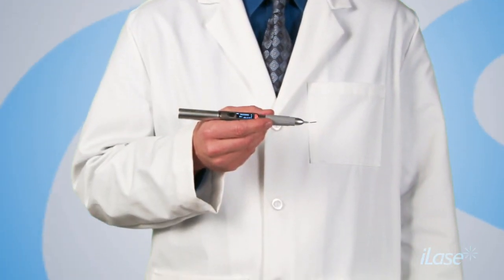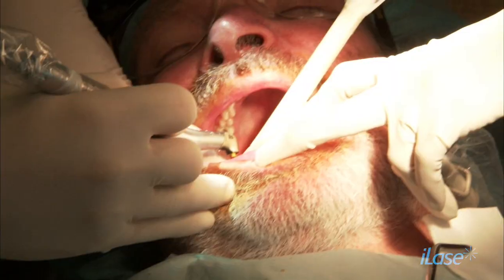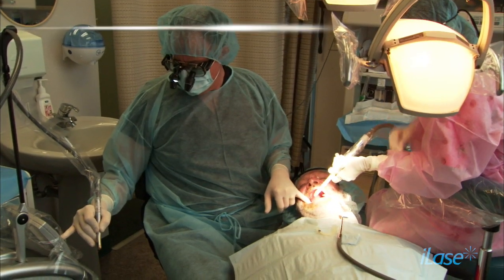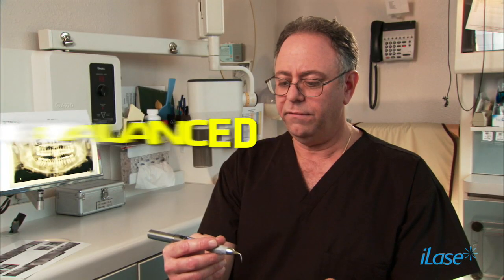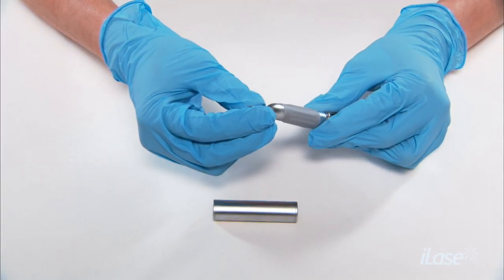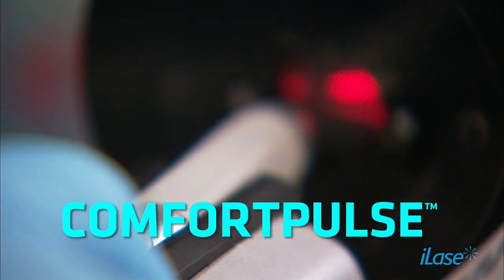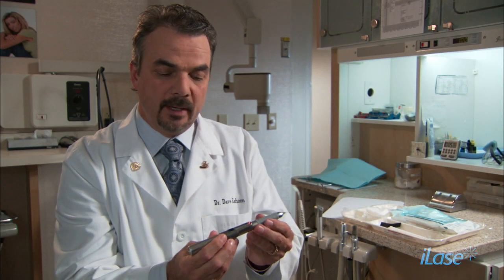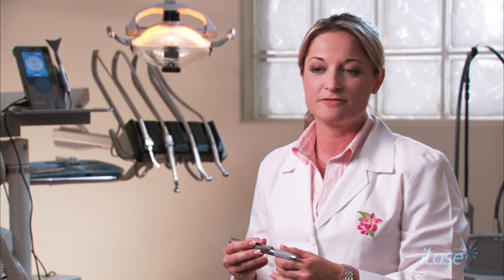BIOLASE introduces the iLase diode laser.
With no foot pedal, power cord or external controls, the revolutionary iLase™ soft tissue diode laser takes dental lasers beyond portable to personal.